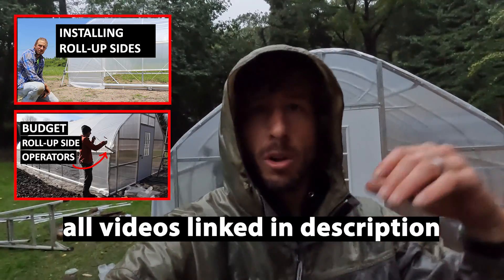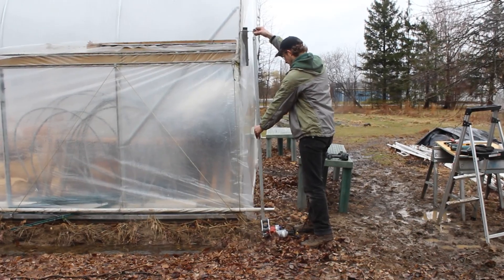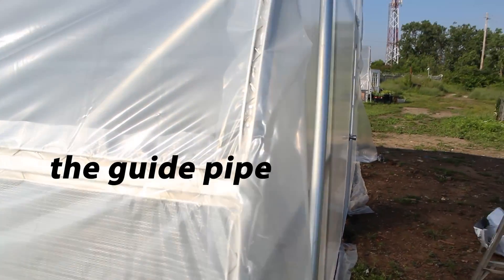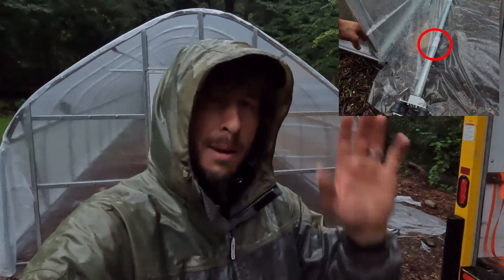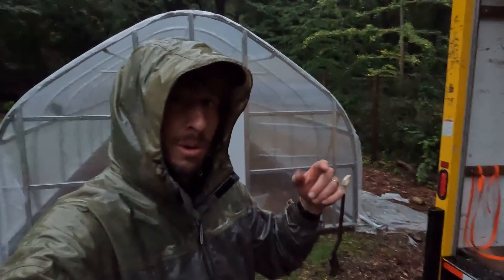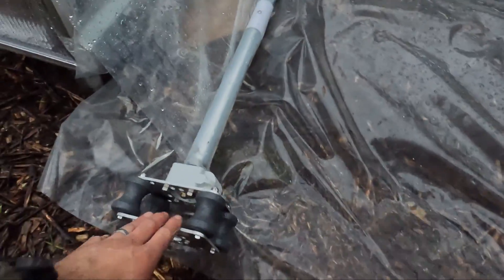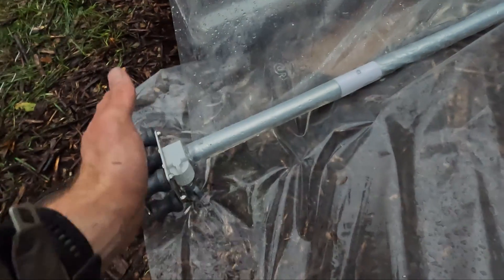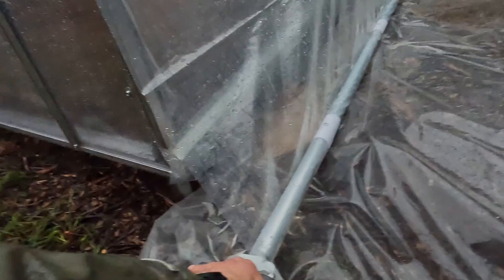QUICKLY Install Guide Pipe for Greenhouse Roll-up Side Gear Boxes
How to quickly install a guide pipe for a greenhouse roll-up side gear box.

***OUR GREENHOUSES***
The greenhouses and high tunnels in this video are Tunnel Vision Hoops LLC high tunnels.

Anti-Drip 4 yr. 6 mil Greenhouse Poly (cut to order)

**CHAPTERS**
0:00 Intro
0:38 Prep
1:34 Guide Pipe
2:38 Anti-Billow Rope